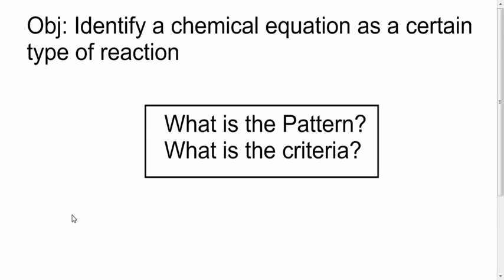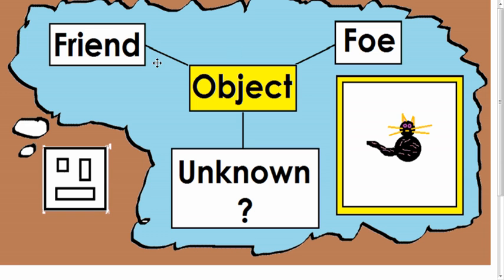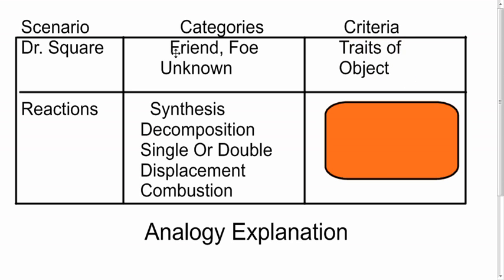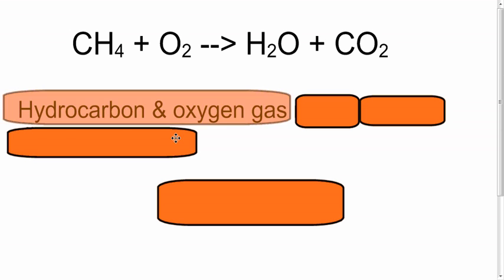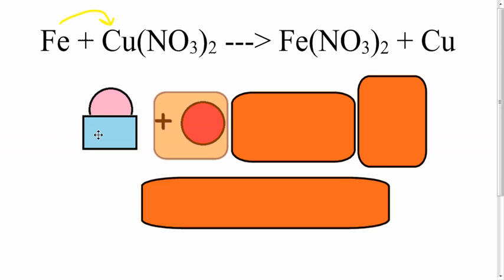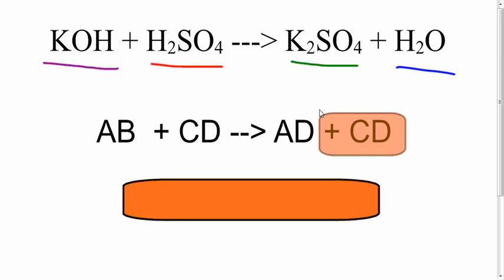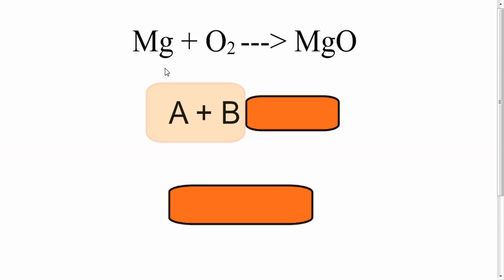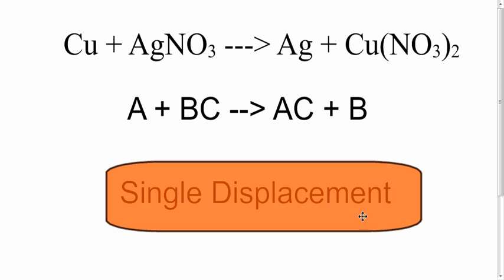IdentifyingReactionbyEquation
Tutorial on How to Identify a chemical equation as either synthesis, decomposition, single displacement, double displacement, combustion